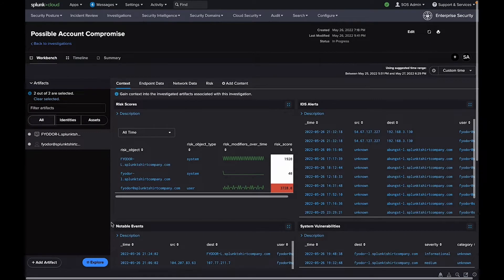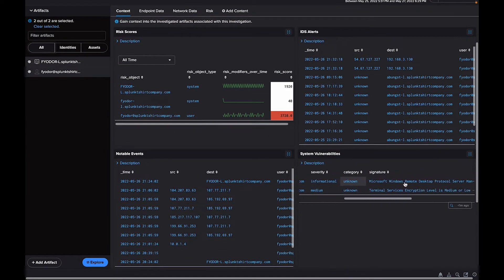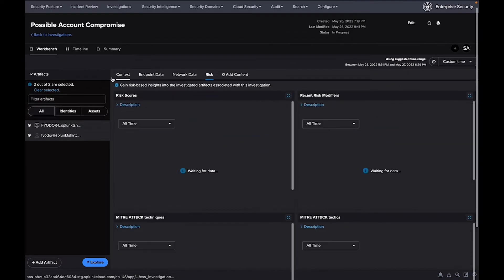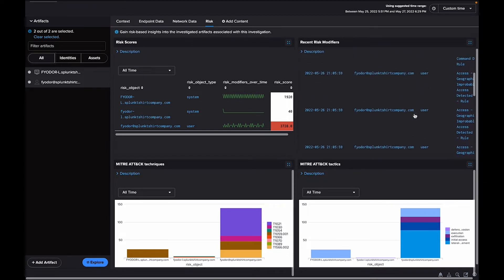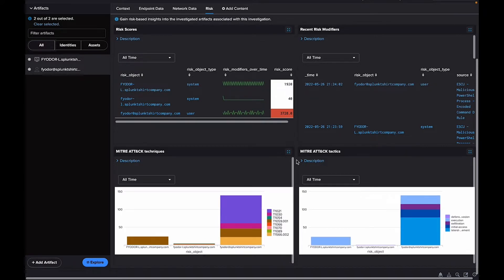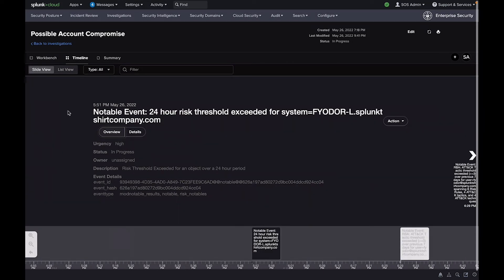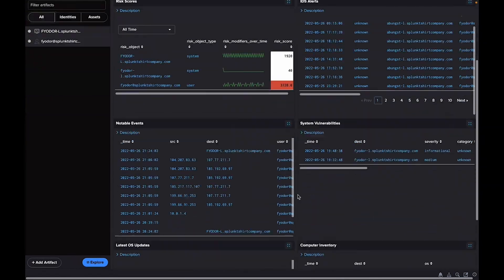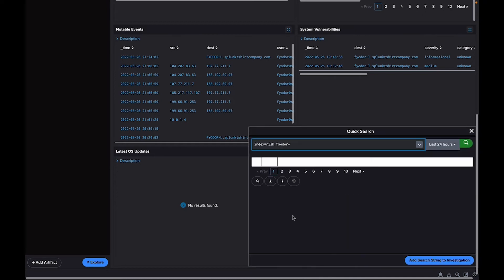SIEM In Seconds - Splunk ES Overview - Investigation Workbench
The Investigation Workbench streamlines investigation efforts by centralizing detailed context from endpoint, network, and other security data that is relevant to an incident.